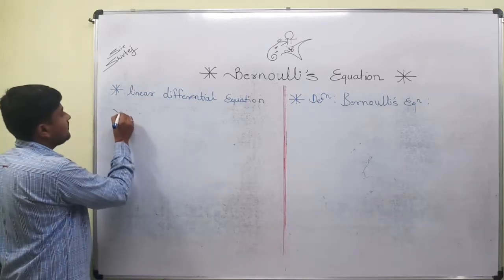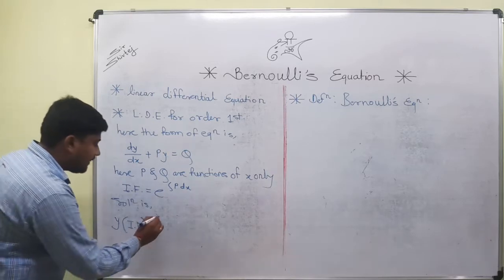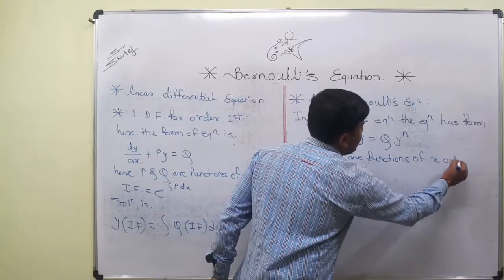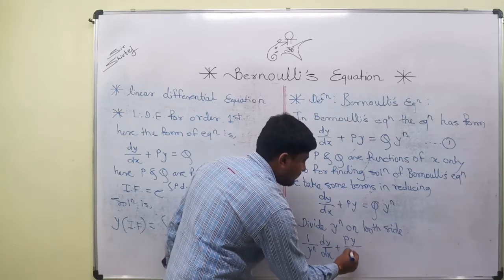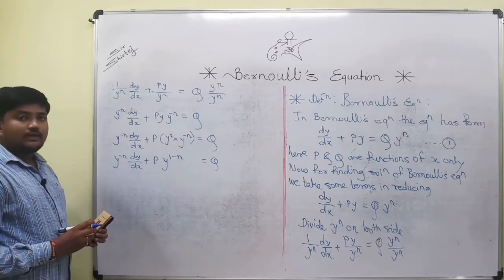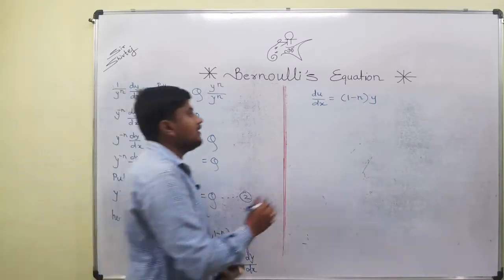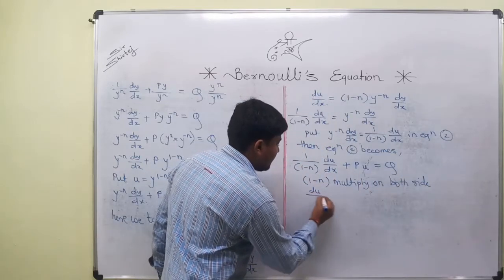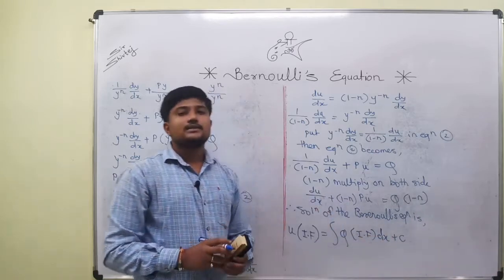Bernoulli's Equation (Concept of Defination And Solution) By - Shivtej Patil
Bernoulli's Equation is most important to senior level mathematics and engineering mathematics.
In that video we will learn about exact defination of Bernoulli's equation.
It will be represent the similerness in LDE and Bernoulli's equation.
So please see the video and take experience of magical mathematics.
for more information Please Comment and contact.